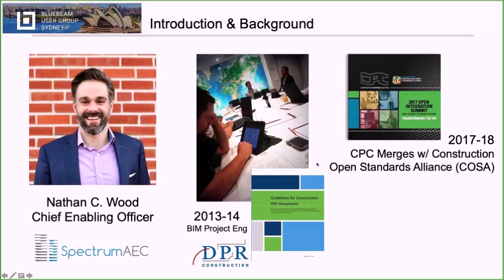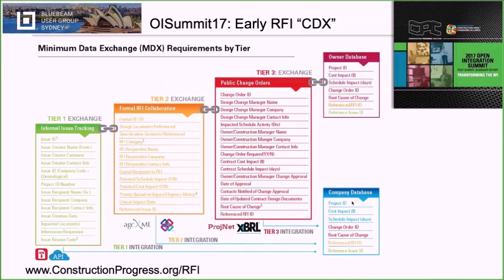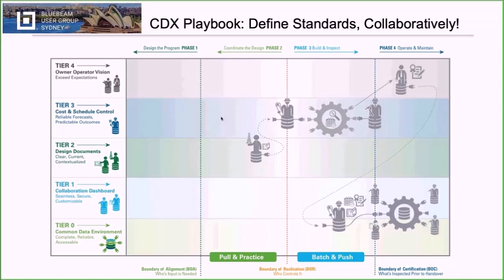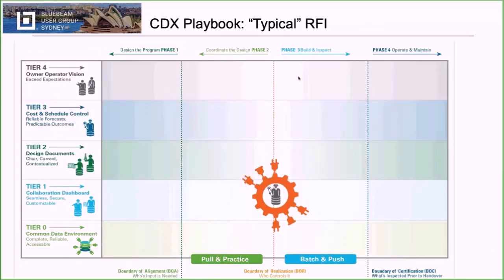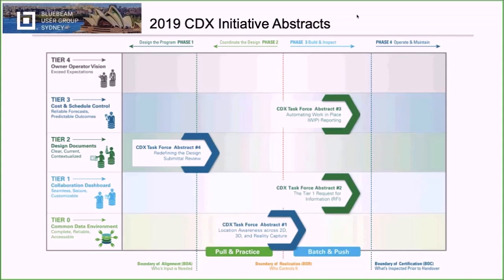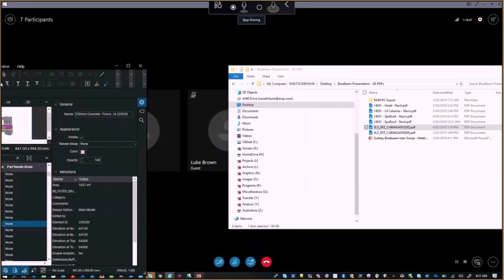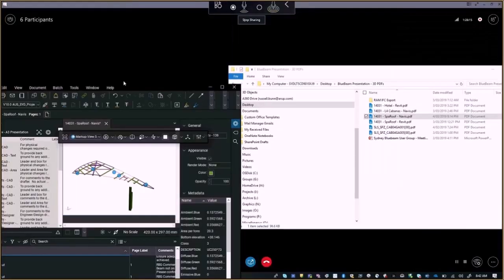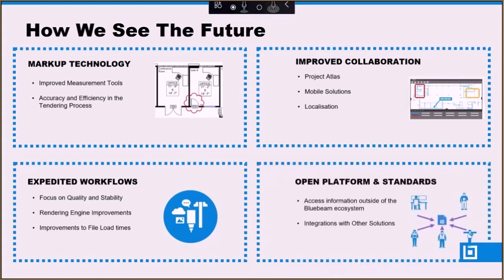SydBUG Meeting: March 3, 2019